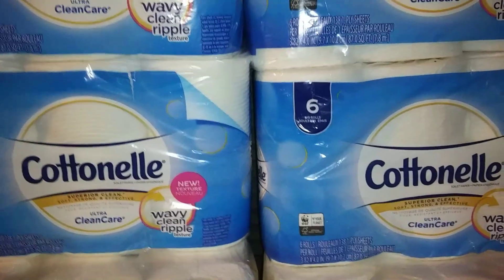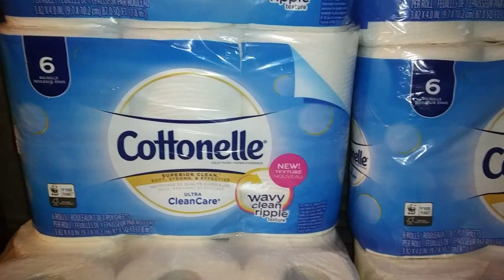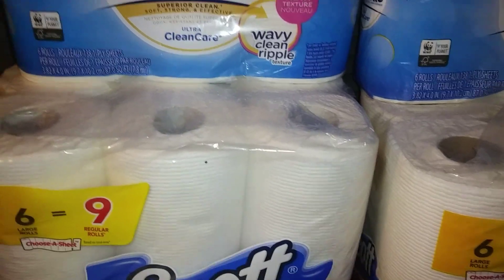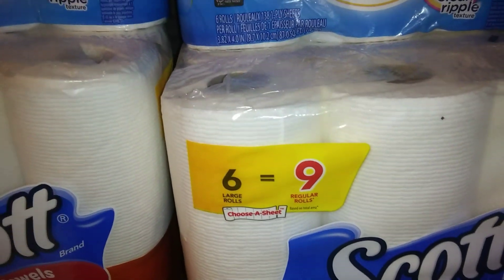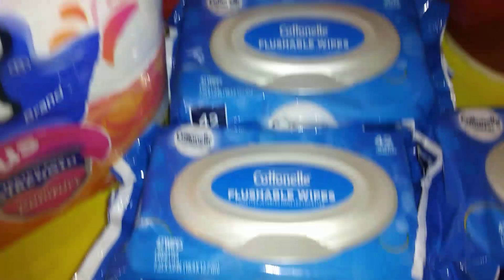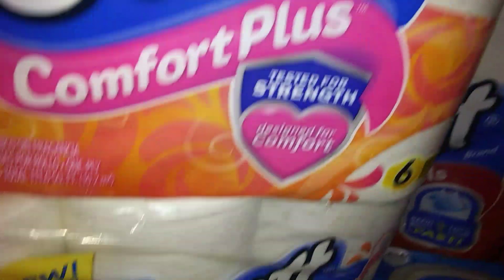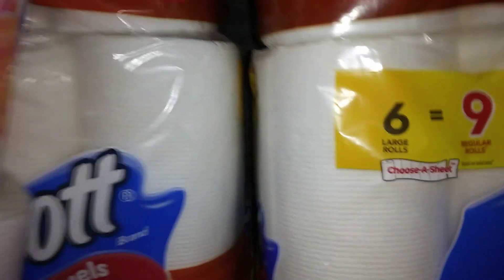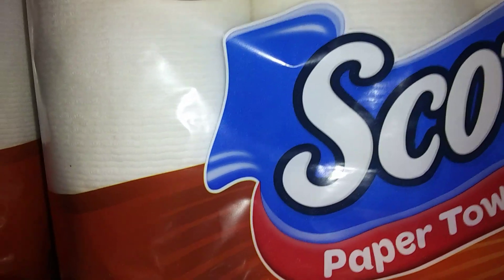MY DOLLAR GENERAL $5/$25 PAPER DEAL😜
REMEMBER, DON'T SKIP THOSE ADS. PLEASE WATCH THEM IF YOU HAVE A FEW SECONDS. 😁 THANKS FAMILY.